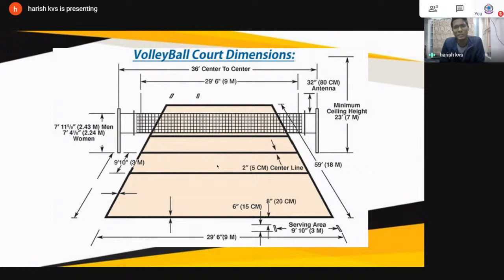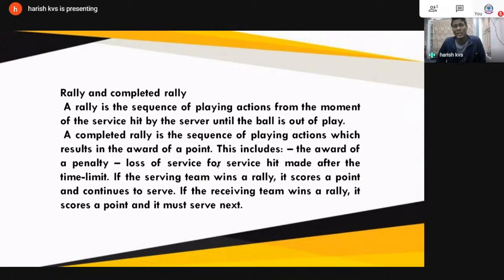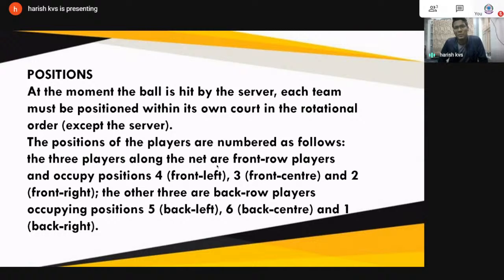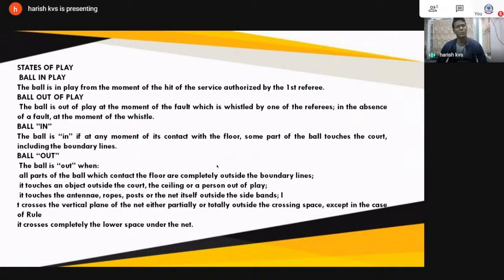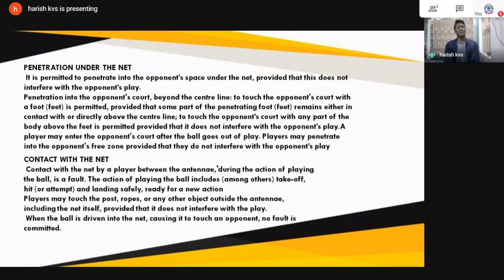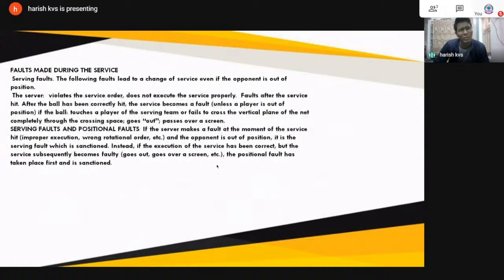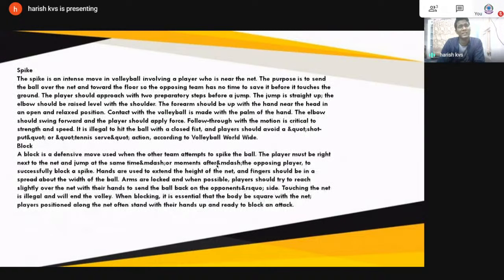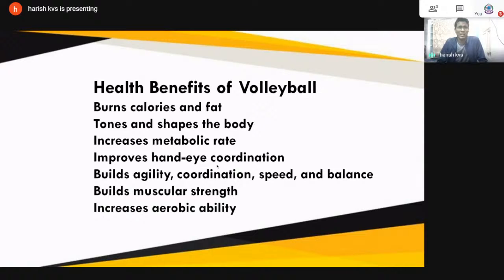eSIP-11.12.2020-Physical Health and Activity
Student Induction Program for B.E. I Year